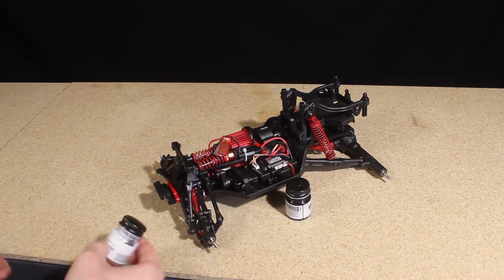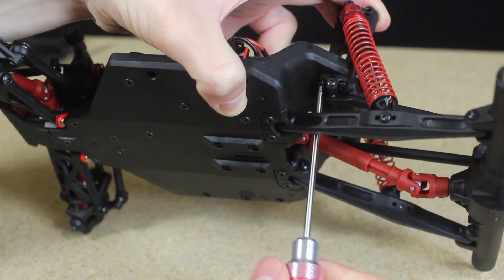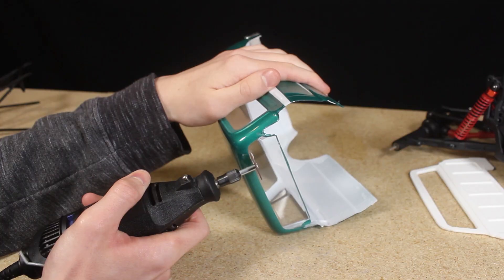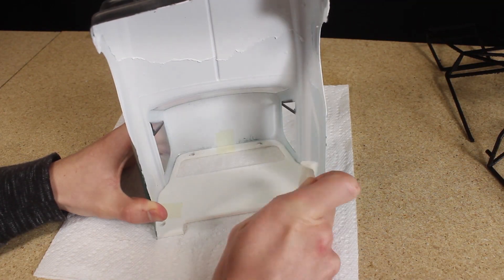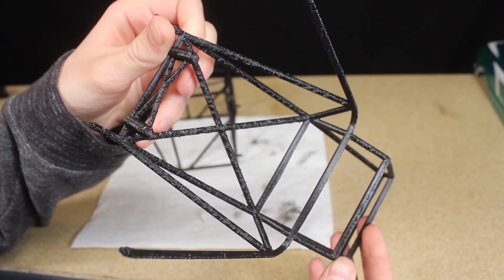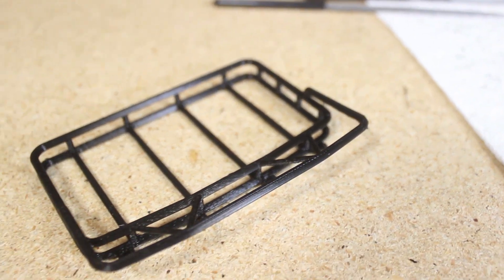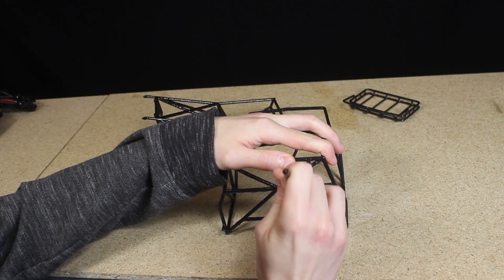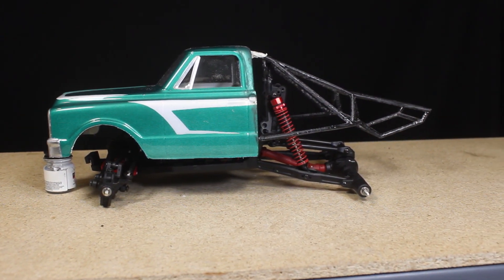Project Prerunner: Part 2 Adding Roll Cage and Working on Cab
I designed and printed out a roll cage, roof rack, and back side piece for the cab. I smoothed the surface of the roll cage and roof rack with an XTC-3D resin coating. And I glued the back side piece of the cab to the polycarbonate body then sanded and filled the transition between the two pieces.